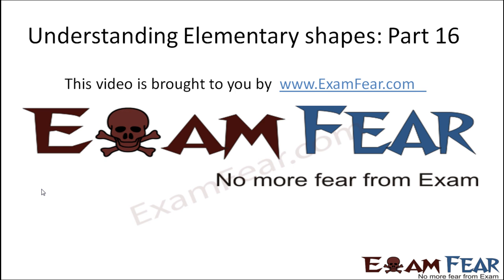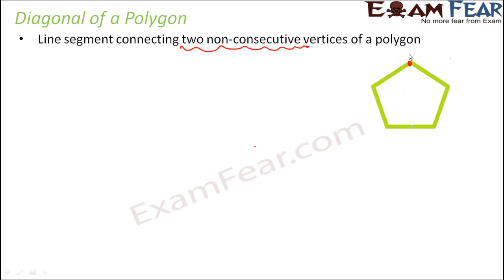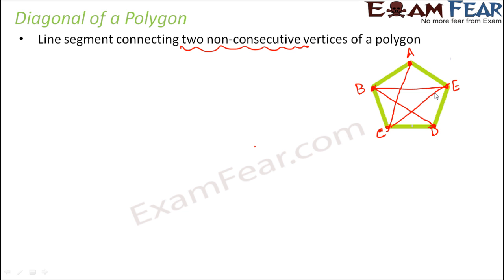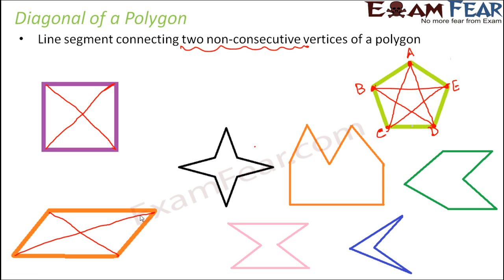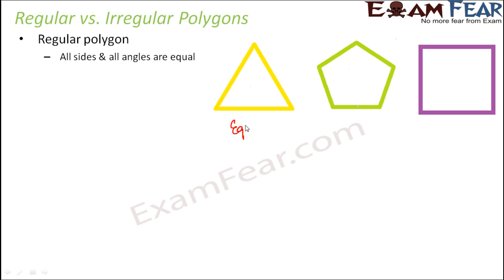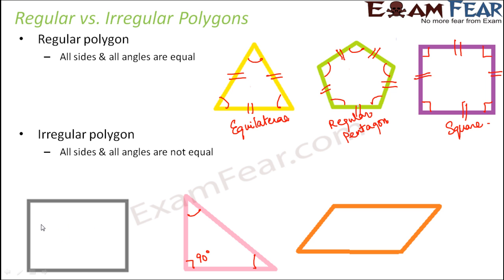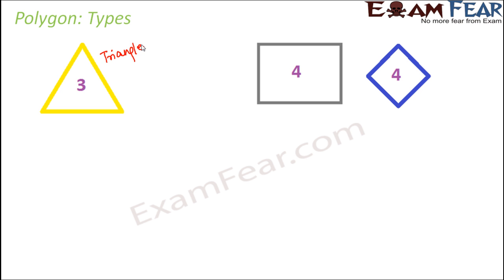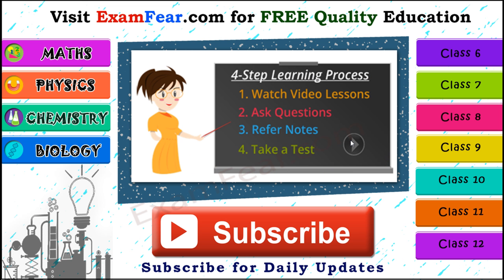Maths Elementary Shapes part 16 (Diagonal of Polygon) CBSE Class 6 Mathematics VI